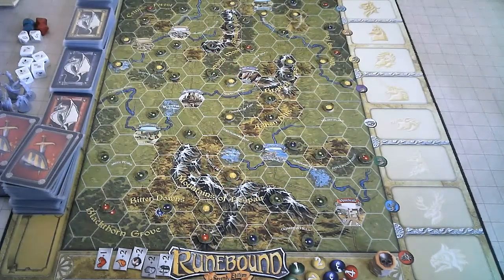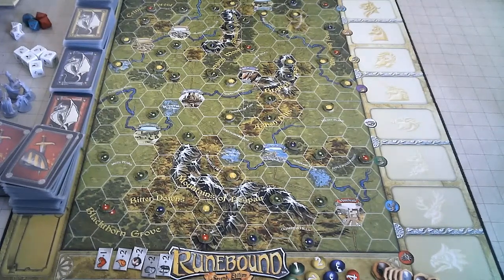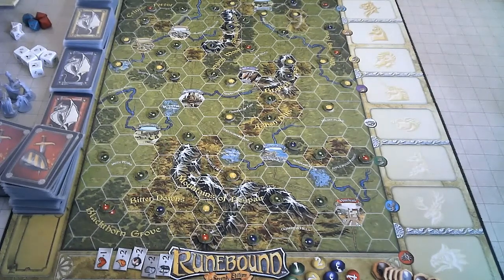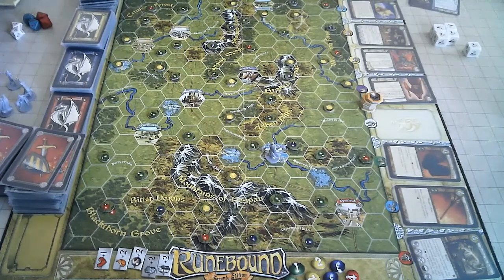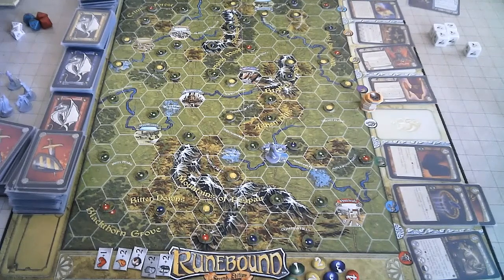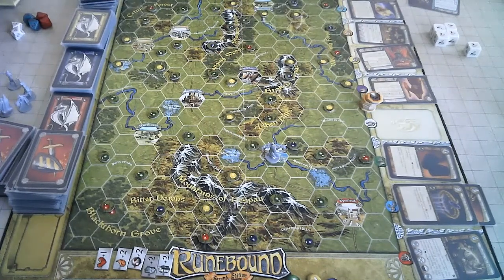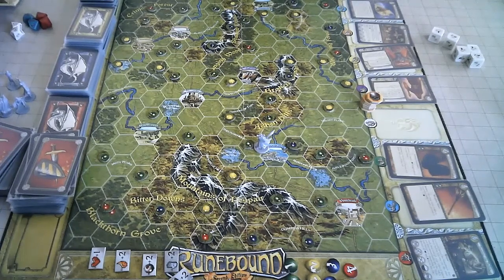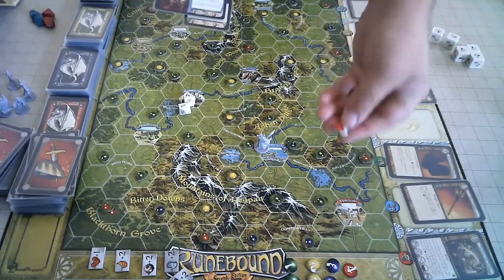[Pillar Loves Tabletop Games] Runebound 2nd Edition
Take your character on an adventure through the realm of Terrinoth and build them up with better skills, stamina, and health in order to fight the Dragonlords. Race against your opponents to get experience and equipment to accomplish the ultimate quest: Defeat Margath.

This is the one thumbnail I probably spent the most time on, but that's 'cause I love this board game.